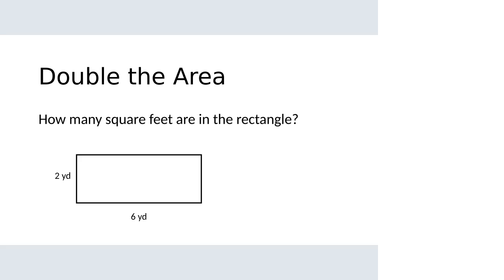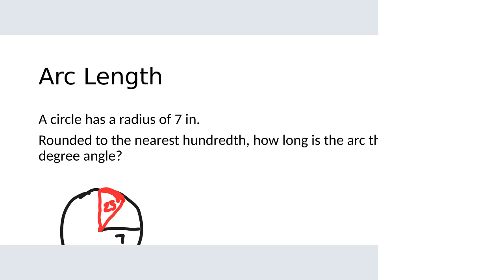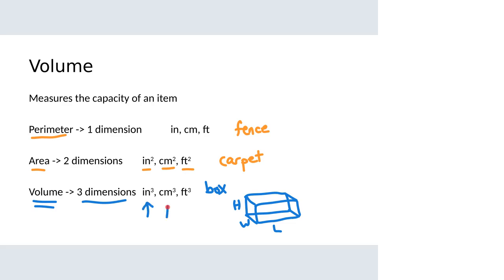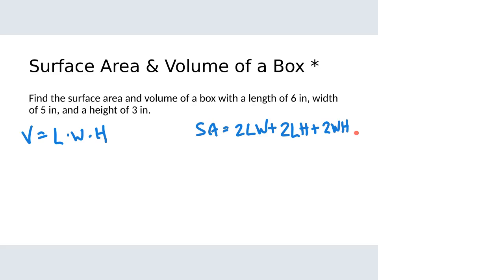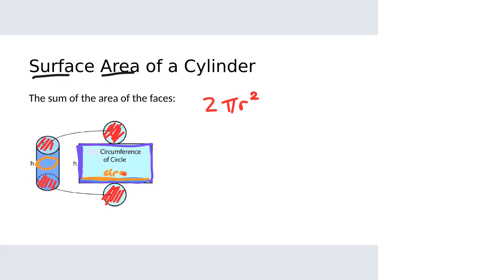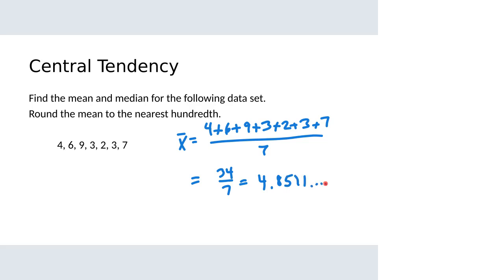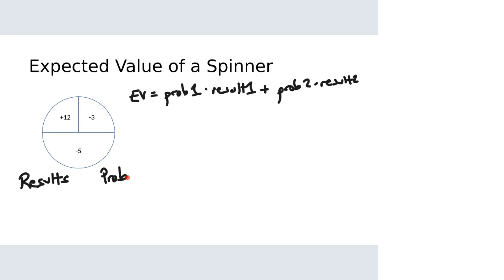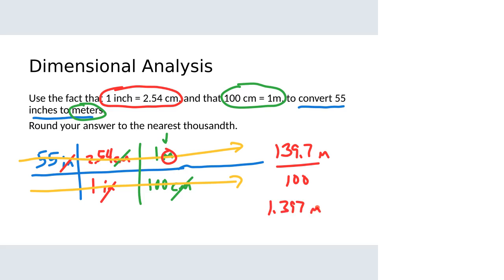123 - Yates - Spring 2025 - 9.2b-9.3: Arc Length, Surface Area & Volume